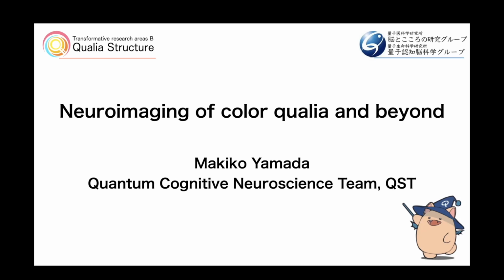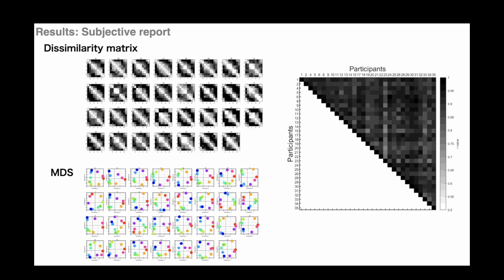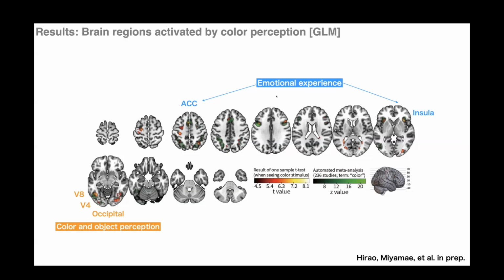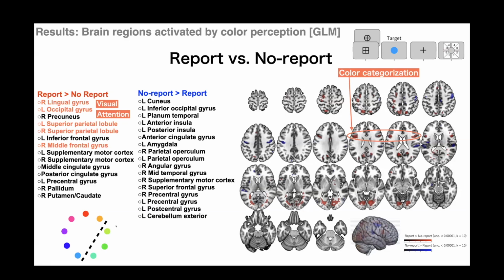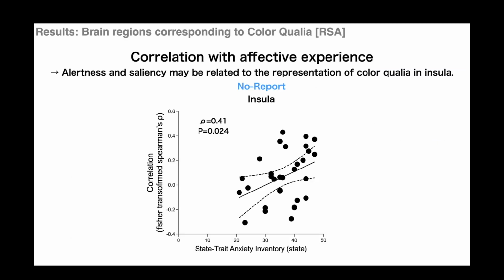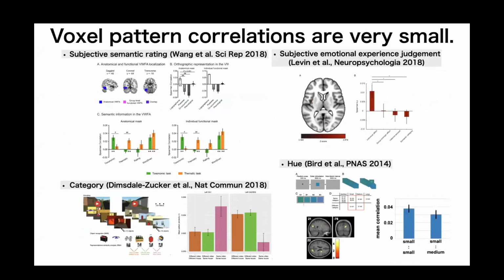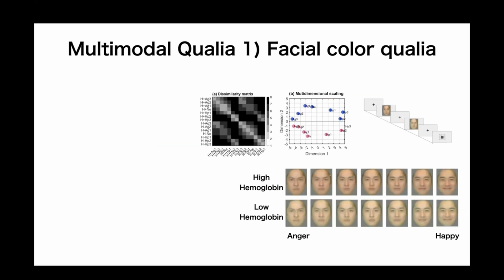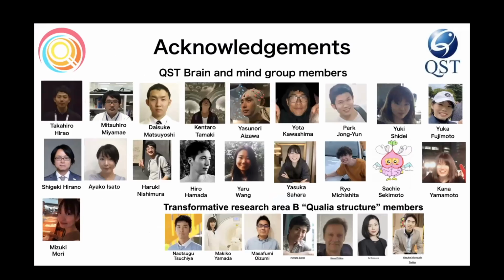[QSM2] Makiko Yamada: Neuroimaging of color qualia and beyond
Qualia Structure Meeting 2022 at Nara (Dec 2-4)